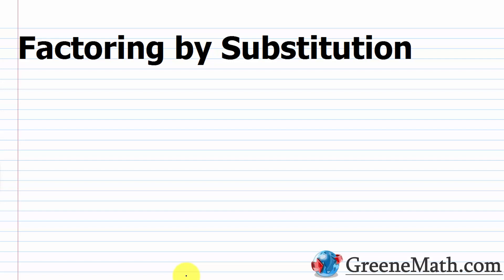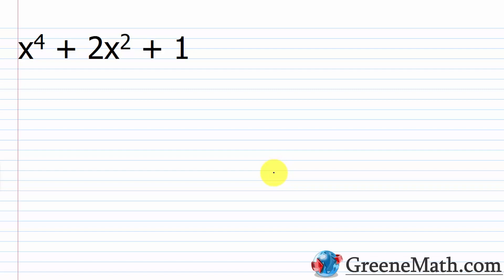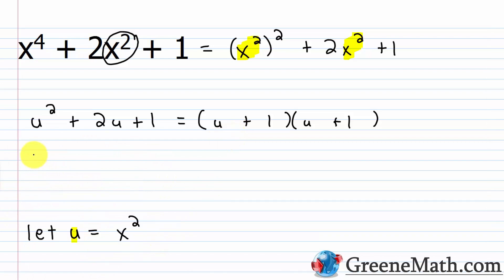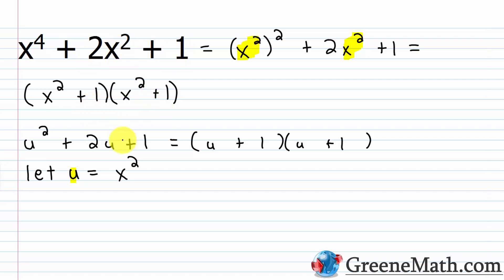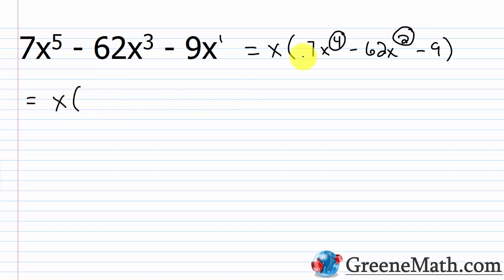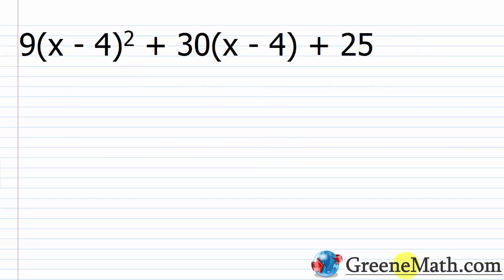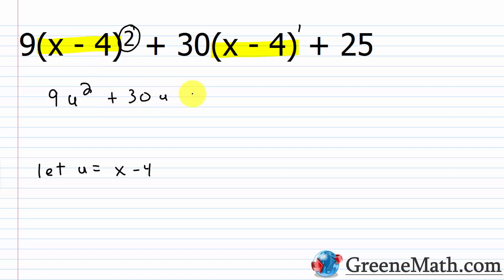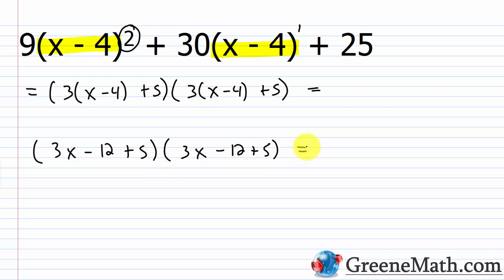Factoring by Substitution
In this video, we review how to factor polynomials using the substitution technique.